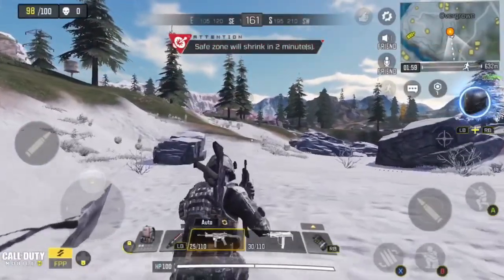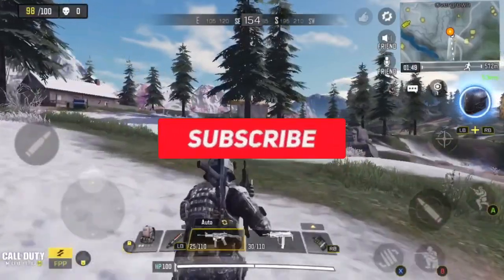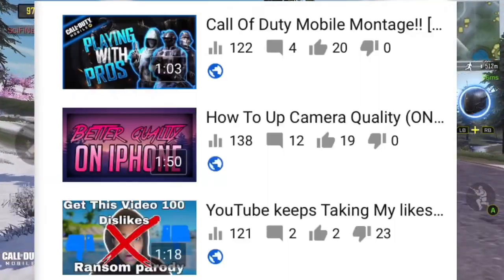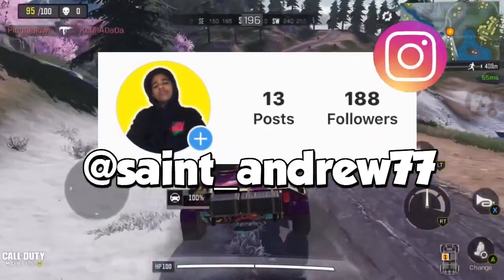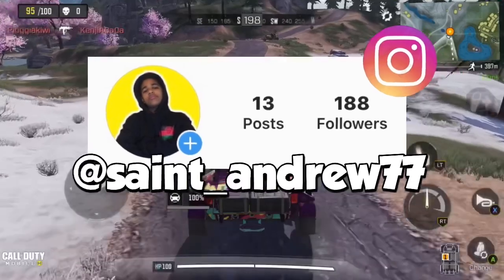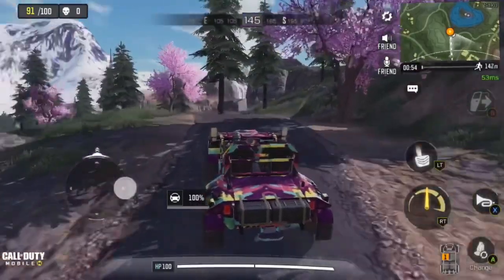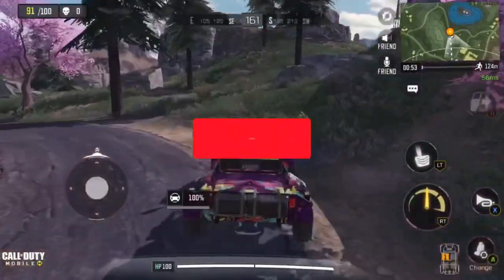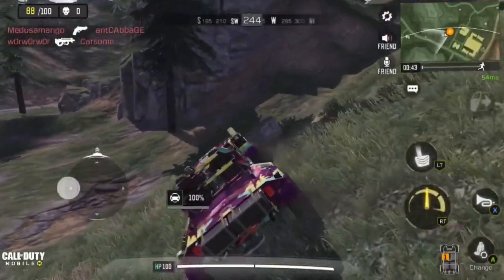How To Get 100 Views [EVERY UPLOAD IN 2020)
Thank you Dylan for my channel art

I make loads of tip videos and I have many videos on how to get subscribers, also I make tutorials on how to make thumbnails logos and other branding for your YouTube channel so feel free to subscribe.

Intro song
Post Malone - Congratulations ft. Quavo

WHAT ARE YOU DOING! Go and like the video silly🤪🤪.